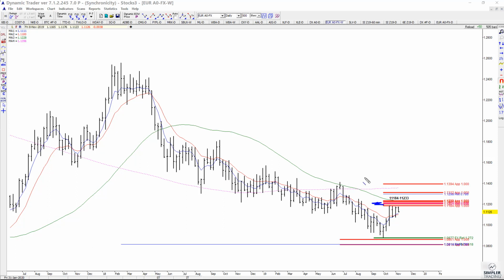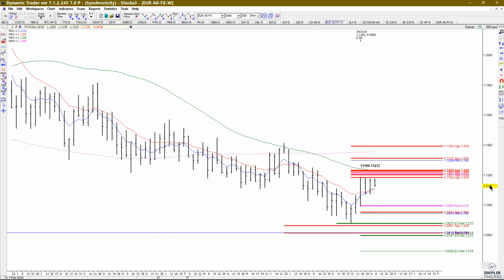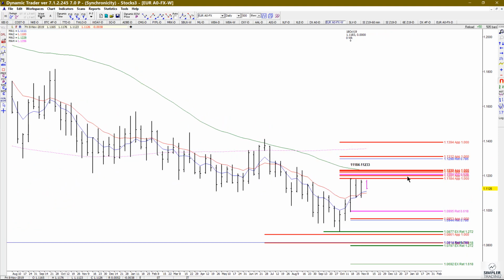Fibonacci Queen: I see a rather important decision in the Euro